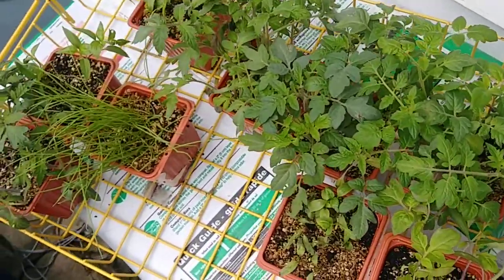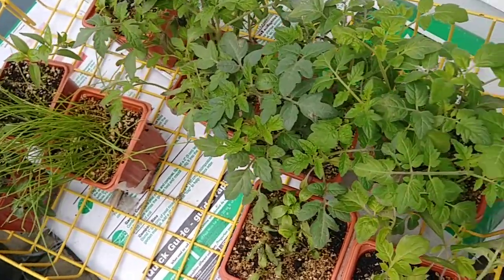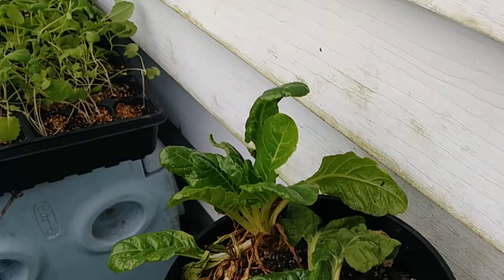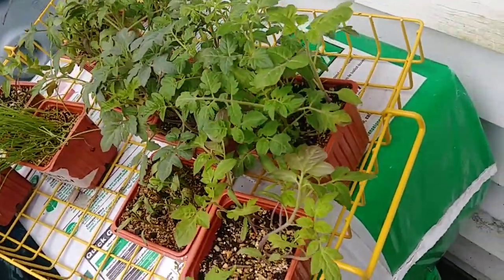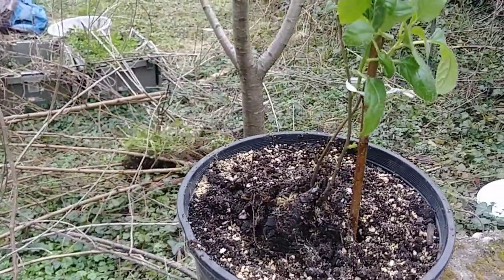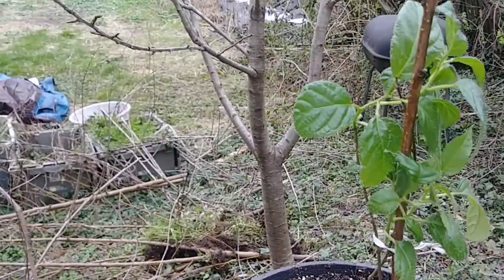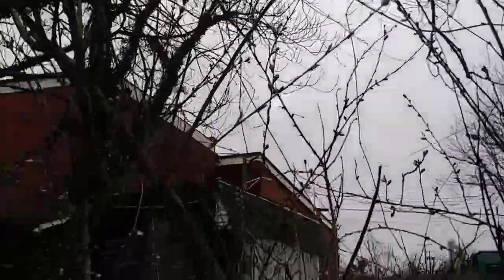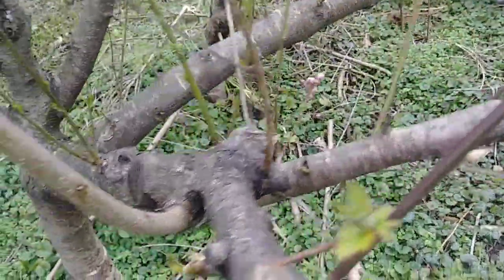These seedlings took a beating to much sun.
The morning gardeners show,  learning to garden so that I can feed myself . Better food and at a price .